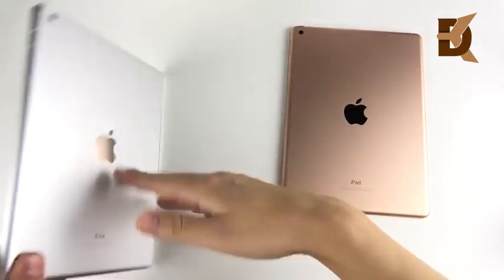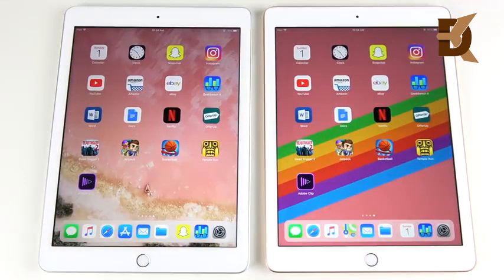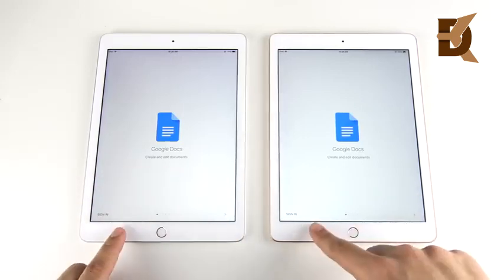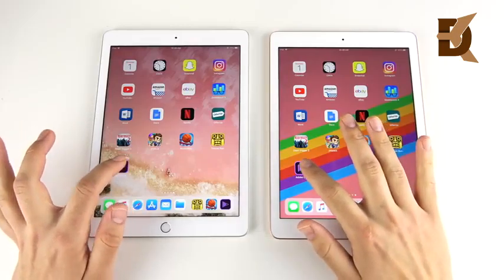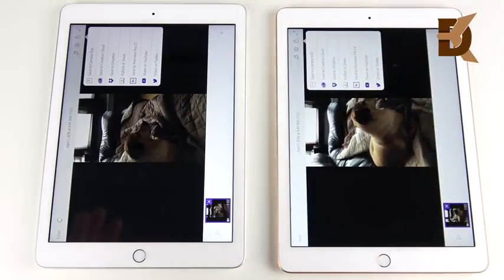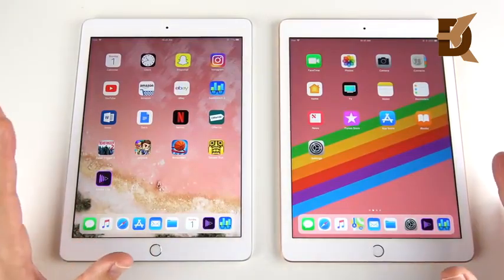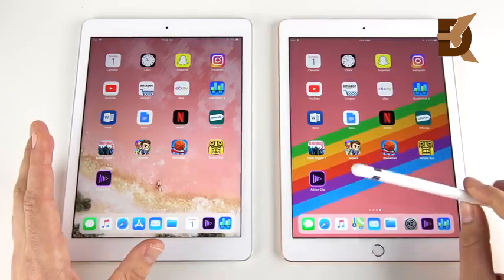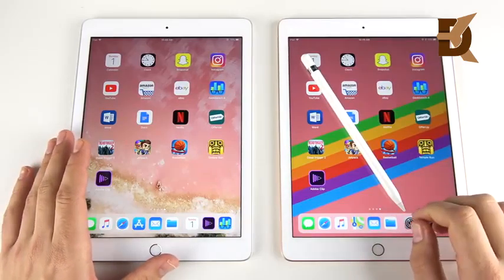IPad 2018 VS IPad 2017 - Speed test!! 🤗🤩🤔